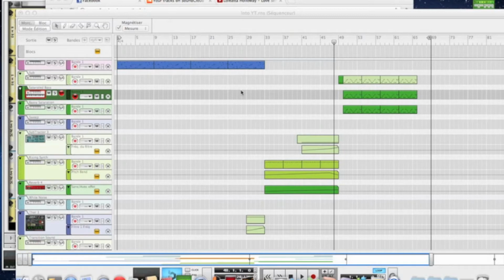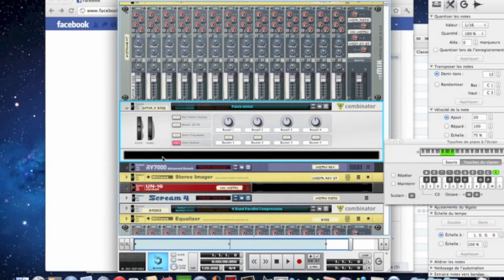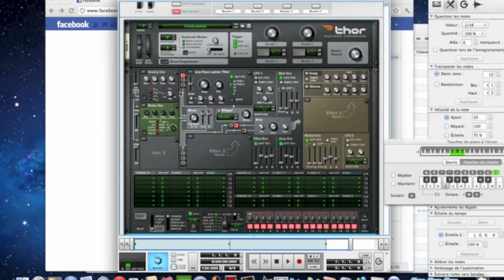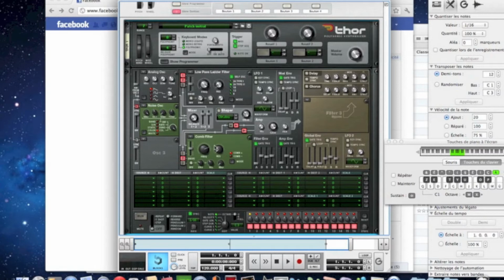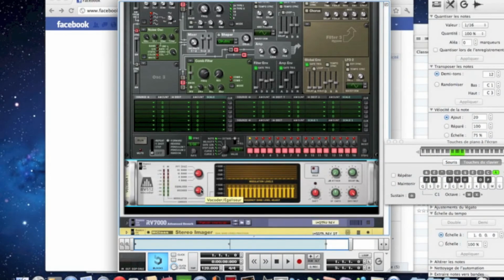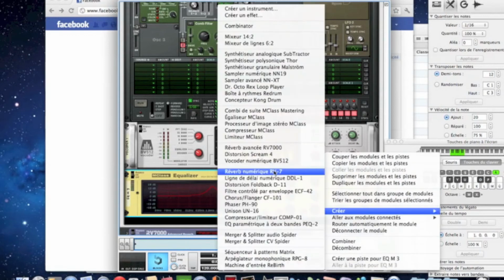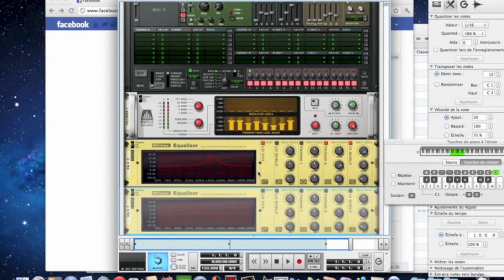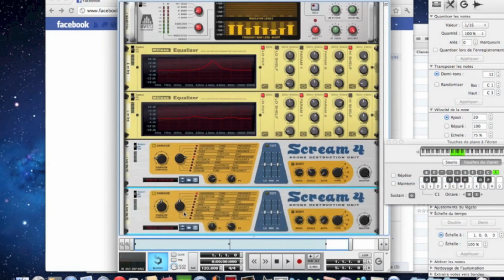R3hab Saturated Bass Style - Reason Tutorial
Reason Tutorial about how to create a bass like R3hab or bingo players or other use in their track (not all the time) Please subscribe if it helped, you can use the comment section below for reaction or question. Hope you'll enjoy:)